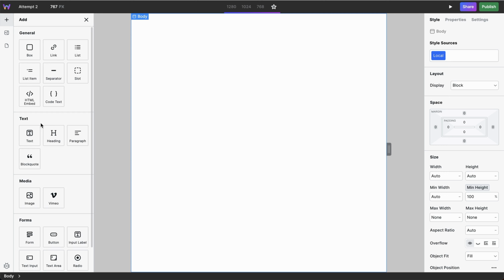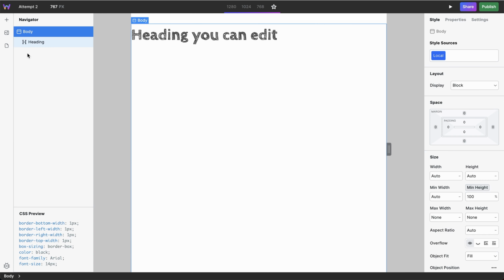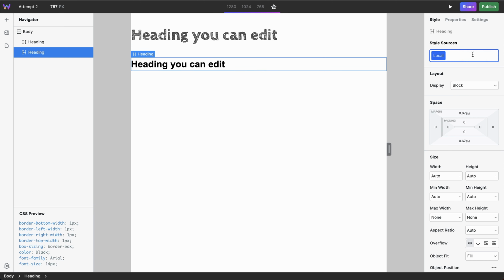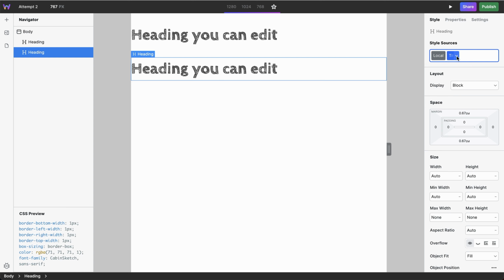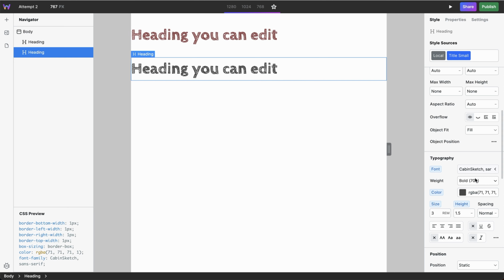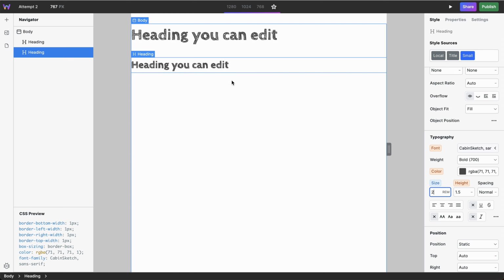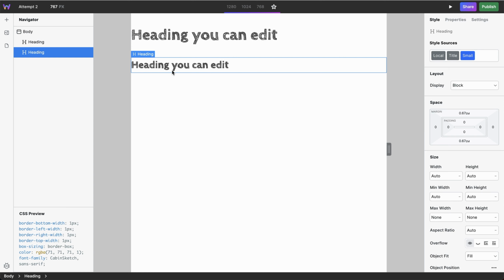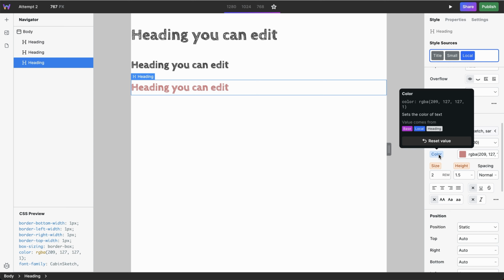Style Source UI : Why Design Tokens Are Better Than Classes